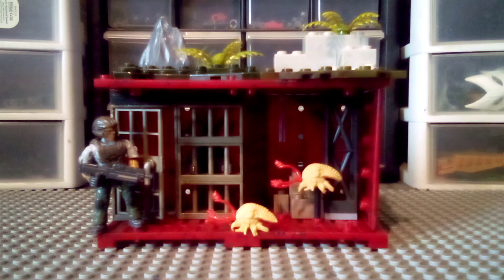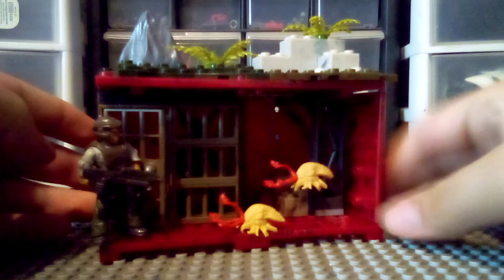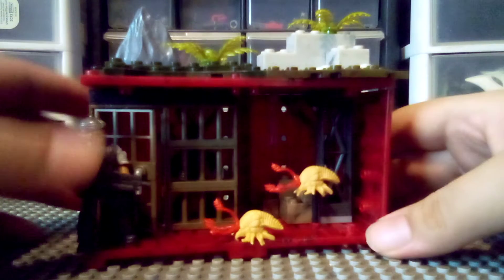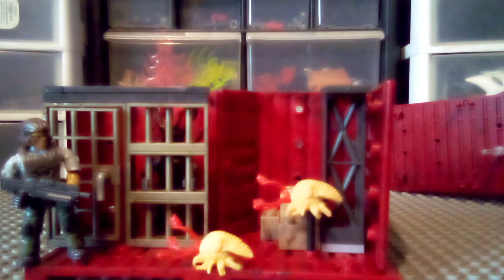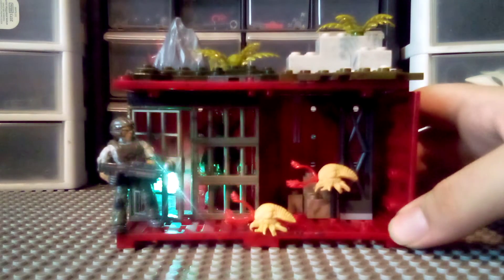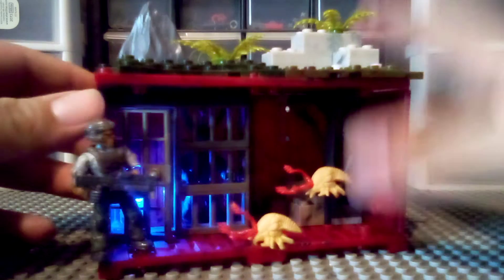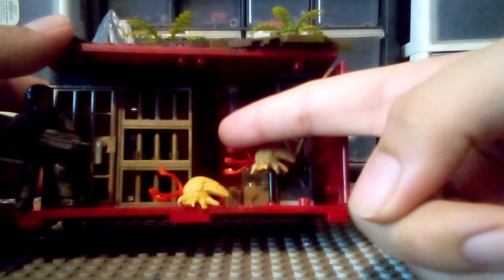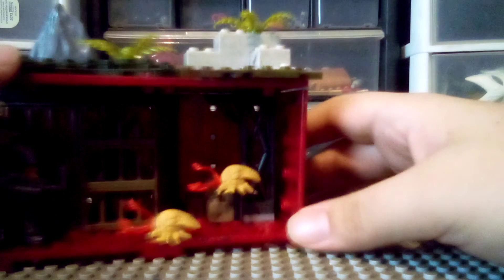mega halo flood sewer